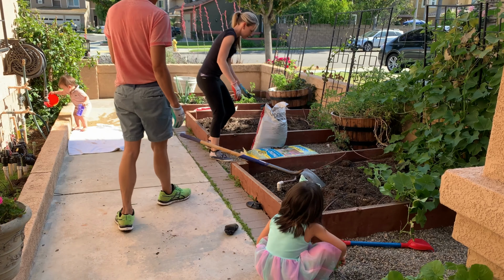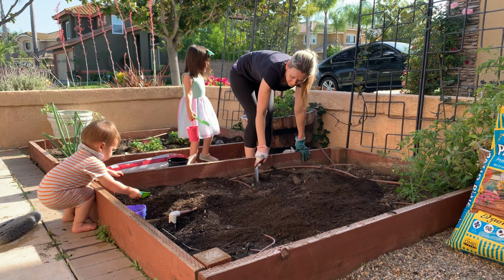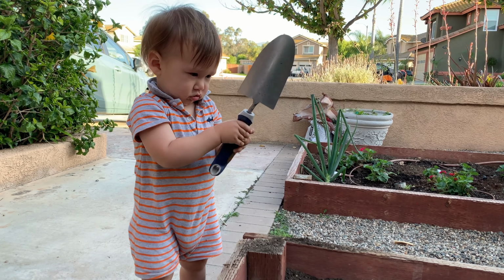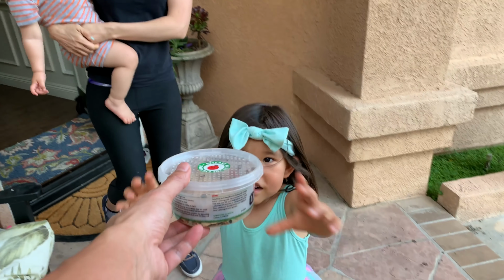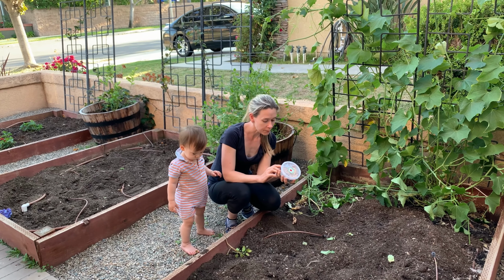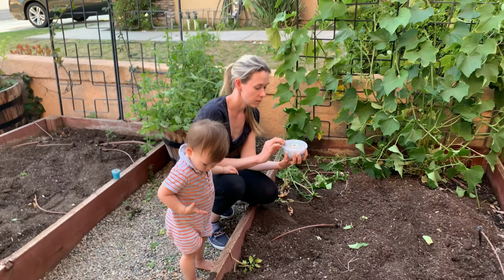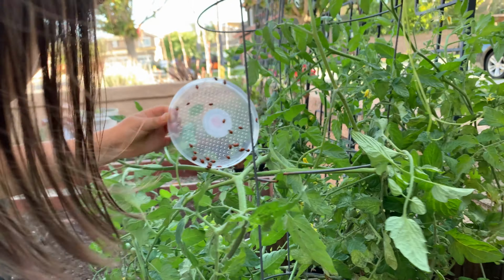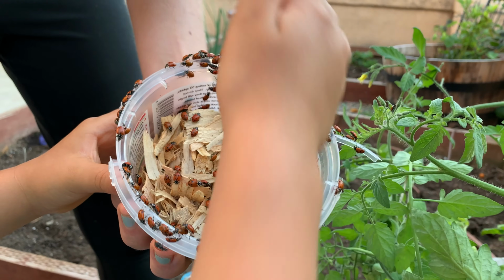Planting Our Veggie Garden 1我们的蔬菜园 I [国际夫妇] 2WongsMIR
Even the coronavirus cannot stop us from planting our veggie garden!
I risked my life and went to the store and got some plants for our garden.

🎬*MORE CONTENTS*
Can't get enough of the 2Wongs? Well, here's your lucky day. We actually made more than 1 Video!

We love you all and think of you as family and hopefully, we will be able to meet you in person one day!

👉*RECOMMENDATIONS*
GoCashBack is the fastest growing rebate website where you can earn up to 40% cash back at your favorite stores!

Sorry, we are not language experts, but if you want to help us and share the love with others who speak your language,  then here's an awesome job waiting for you!

This is a channel about the life of us, an interracial couple, and some people like to call it AMWF (Asian Male Western Female).
Like every couple, we have our differences and our own challenges. And it is even more interesting when it's cultural related.
We post videos about the differences in our culture and background, our passion, and our family.

🎼*CREDITS*
Music by artist Ikson. Go check out his amazing collection of music